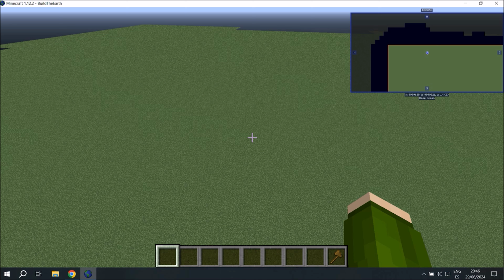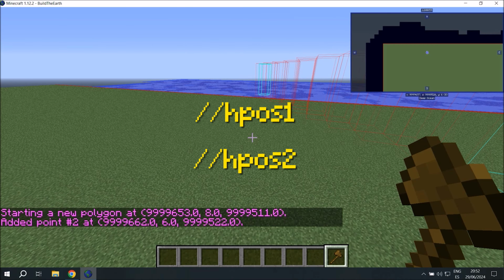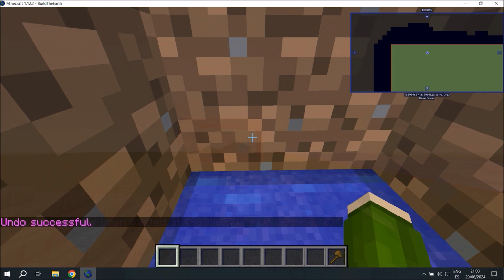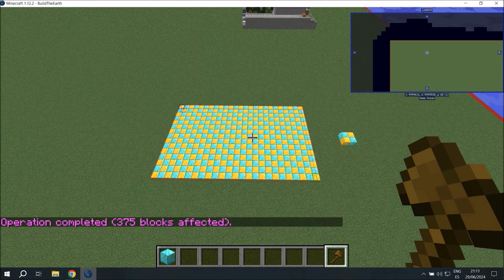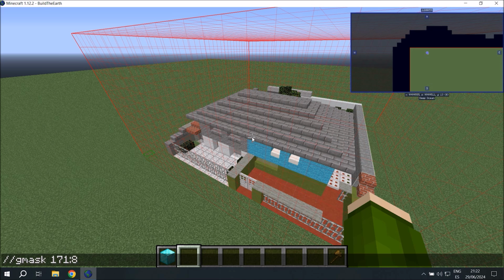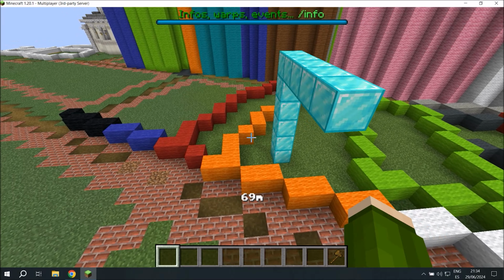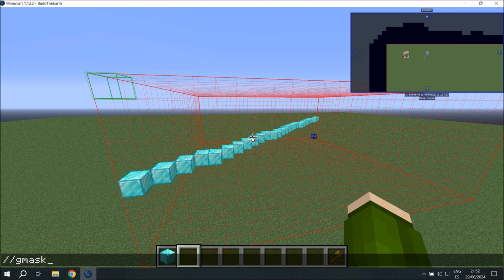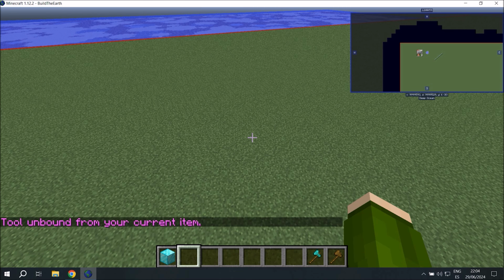Learn WorldEdit Basics [EN]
This is the start of a new tutorial series. On this occasion, I'm going to teach you how to use world edit and some basic commands. As we go on, the videos are going to cover more advanced topics. Good luck recreating the Earth!

▼Chapters by commands▼
0:00 - Intro
0:27 - IDs
1:24 - Selection modes
2:37 - Pos1 y Pos2
3:26 - Size
4:43 - Copy
4:53 - Paste
5:03 - Rotate
5:37 - Undo and Redo
5:50 - Paste —a
6:06 - Cut
6:32 - Copy —m
7:10 - Stack
7:53 - Move
8:13 - Set Clipboard
8:43 - Replace
8:56 - Curve
9:36 - Middle
10:07 - Shift
10:26 - Expand and Contract
10:38 - Gmask
12:07 - Fill and Fillr
12:52 - Walls
13:08 - Cyl
13:45 - Sphere
14:05 - Move —a (FAWE)
14:56 - Replace below and above
15:33 - Offset (FAWE)
16:41 - queryRel
17:50 - Brush
19:35 - Outro

▼Commands▼
//sel cuboid
//sel
//sel poly
//set [block]
//sel convex
//pos1
//pos2
//hpos1
//hpos2
//size
//copy
//paste
//rotate [right-angle]
//undo
//redo
//paste -a
//cut
//copy -m [block]
//stack [amount] (direction)
//move [amount] (direction)
//set
//replace [block1] [block2]
//curve  [amount] (direction)
//middle [block]
//shift [amount] (direction)
//expand [amount] (direction)
//contract [amount] (direction)
//gmask [block]
//fill [block] [radius]
//fillr [block] [radius]
//walls [block]
//cyl [block] [radius] (height)
//hcyl [block] [radius] (height)
//sphere [block] [radius]
//hsphere [block] [radius]
//move [amount] [direction] -a | FAWE only
//replace [less than/greater than][block1] [block2]
//replace offset[dx][dy][dz][block1] [block2] | FAWE only
//gmask =queryRel(dx,dy,dz,id,data_value) | 1.12.2 only
/br clipboard
/br cyl [block] [radius] [height]
/br sphere [block] [radius]
/mask [block]
/none